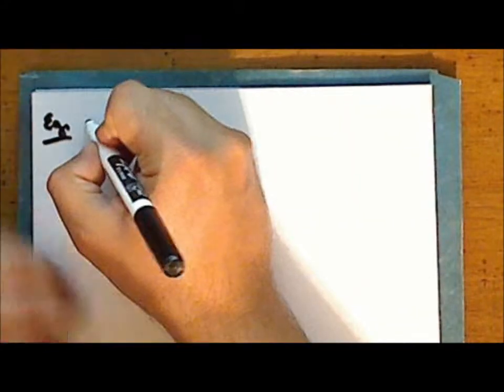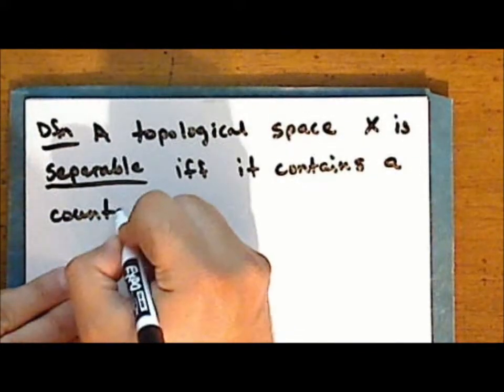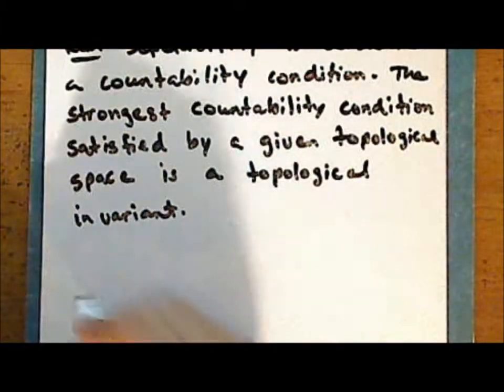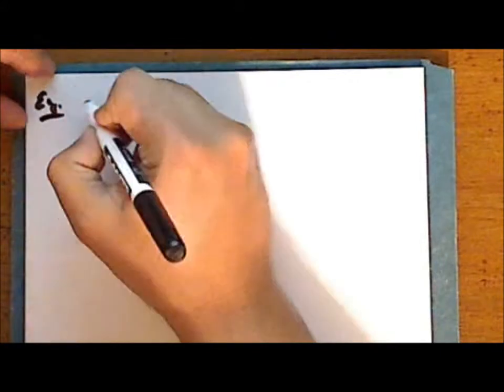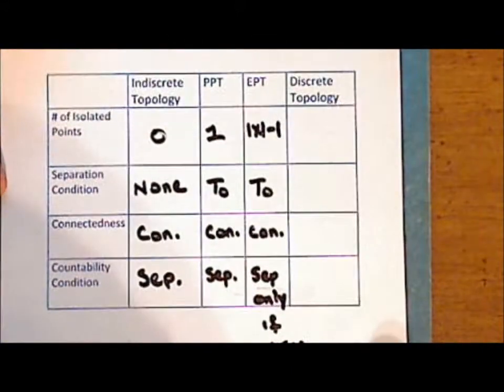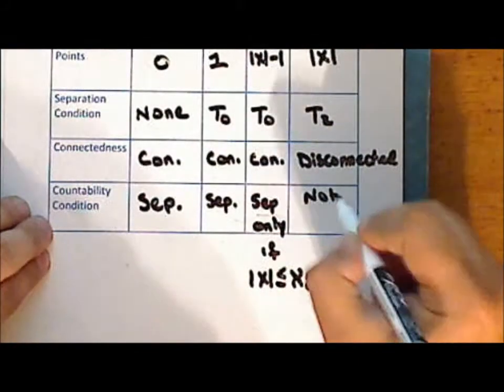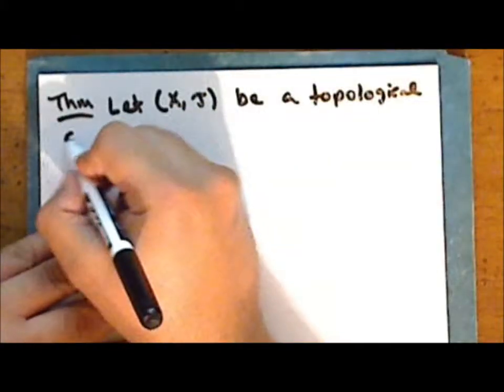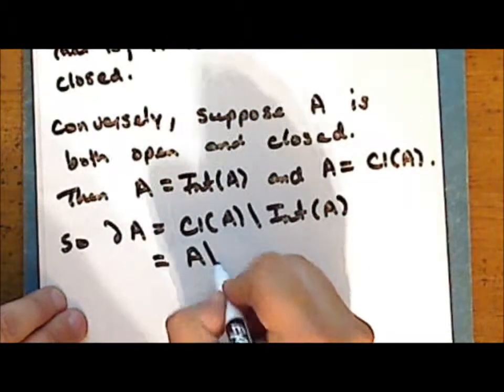General Topology Lecture 06 Part 3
Sixth lecture in general topology. Topics include dense subsets, nowhere dense subsets, and separable spaces. This lecture is in four parts.